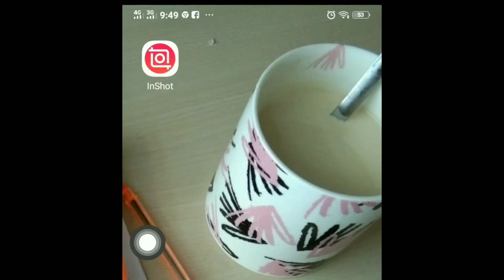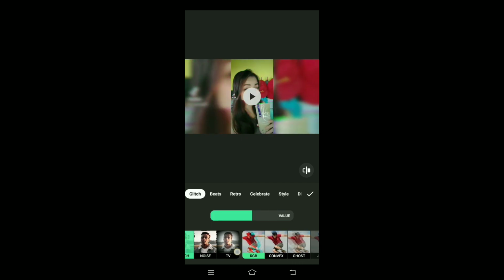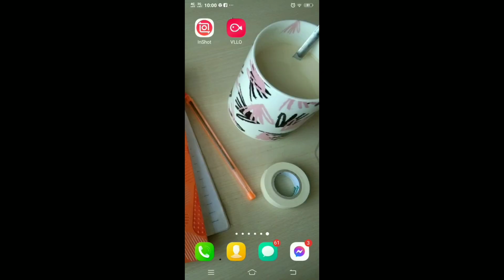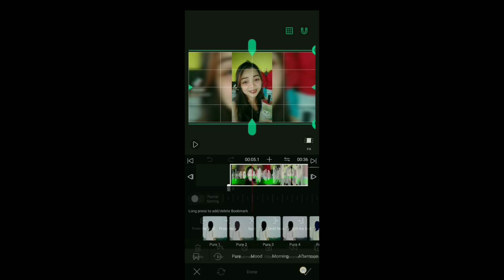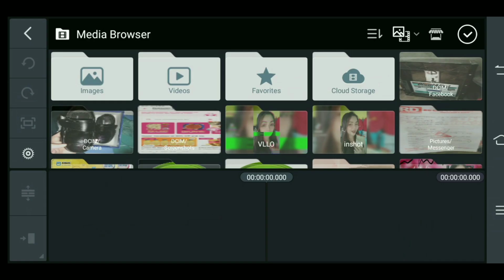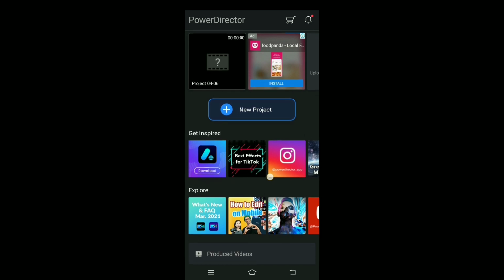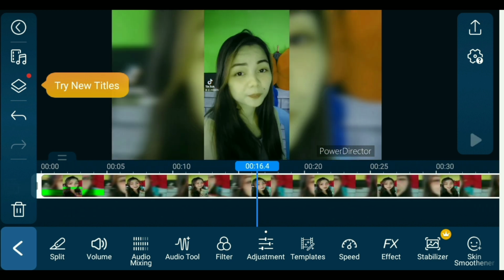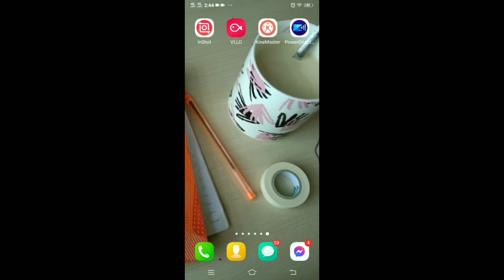Top 5 VIDEO EDITING APPS for Android 2021| NO WATERMARKS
Top 5 video editing app